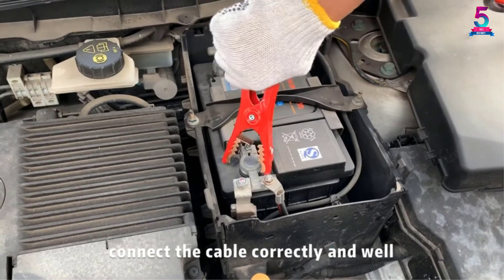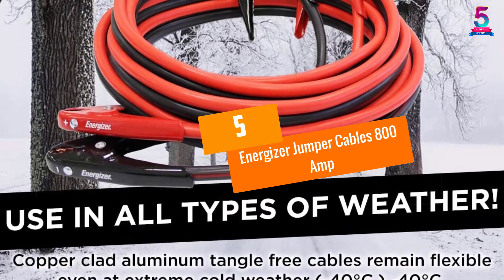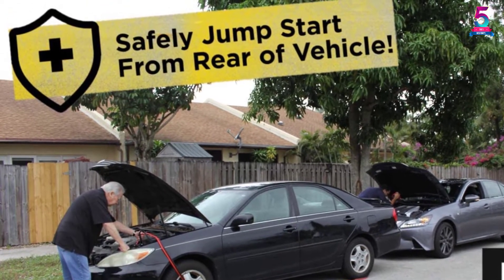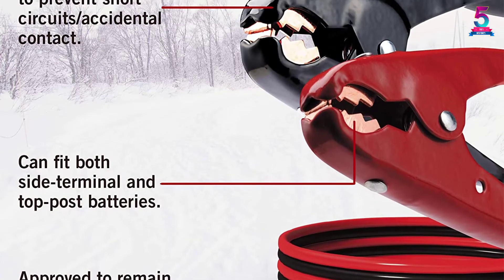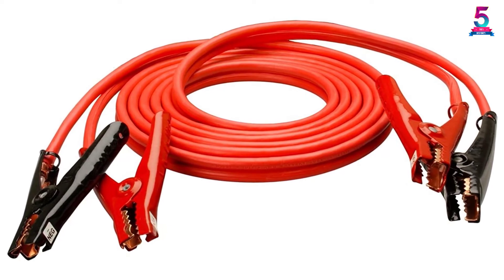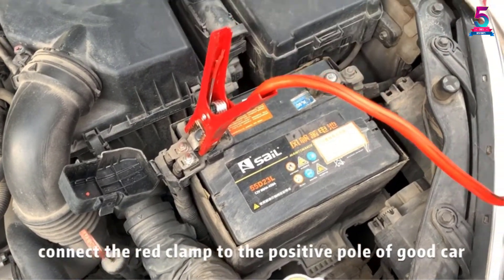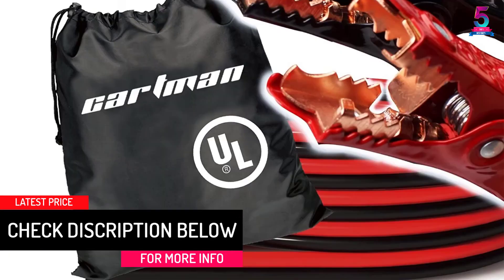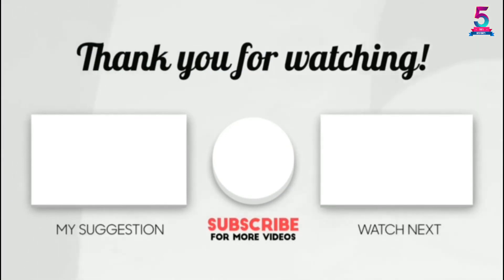Top 5 Best Jumper Cables in 2021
☛ All The Links to Jumper Cables Listed in this Video:-

▶️ 5. Energizer Jumper Cables 800 Amp.

▶️ 4. CARTMAN Booster Cables.

▶️ 3. Road Power Heavy Duty Booster Cables 08660.

▶️ 2. Amazonbasics 20-Foot Booster Cables.

▶️ 1. Cartman 4-Gauge Booster Cables.